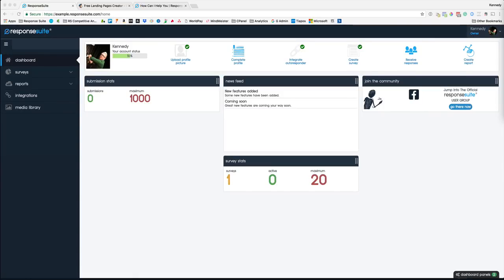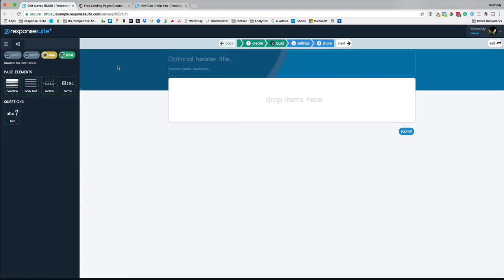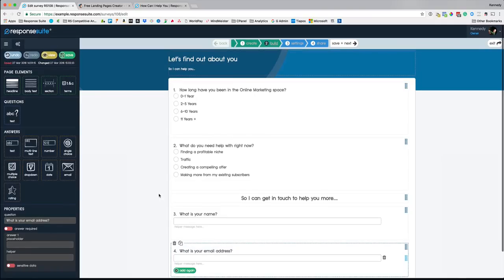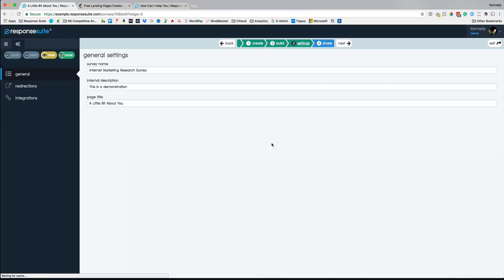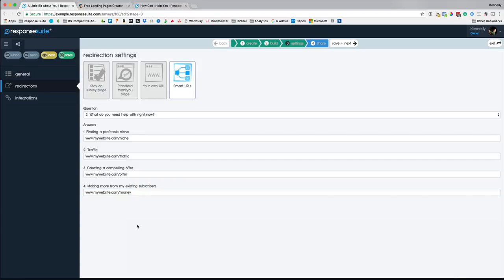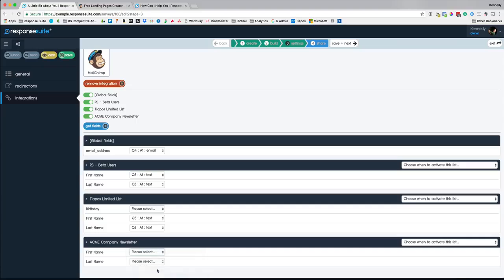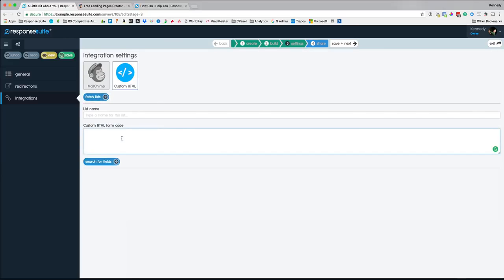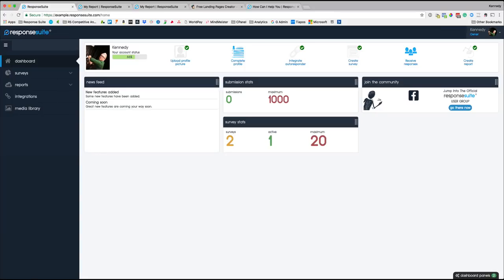ResponseSuite Demo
ResponseSuite is the SAAS platform that is designed to create stunning surveys that hook up directly into your auto-responder or CRM. Based on the results, it segments people so that you can target the list. Besides, you can use it to take people to different thank you page after completing your survey.